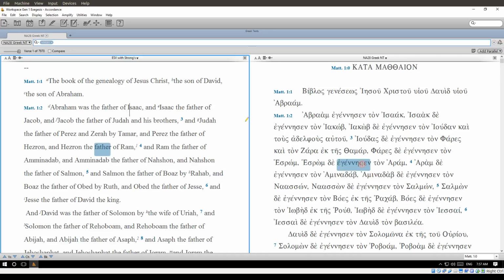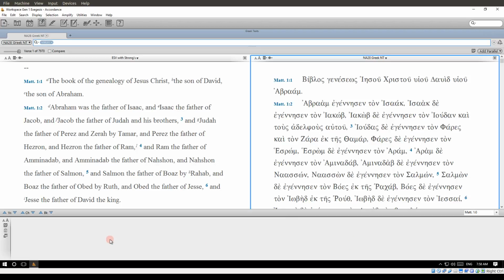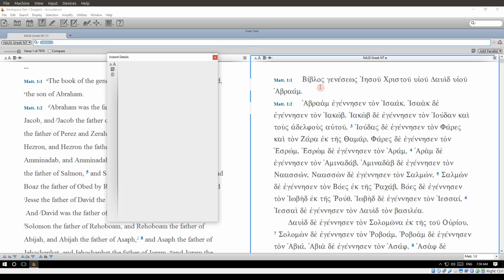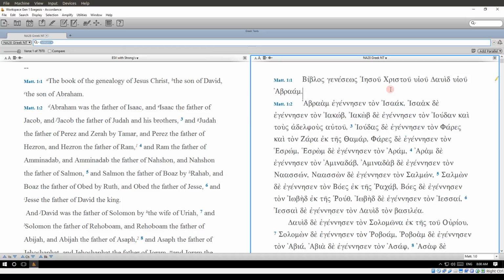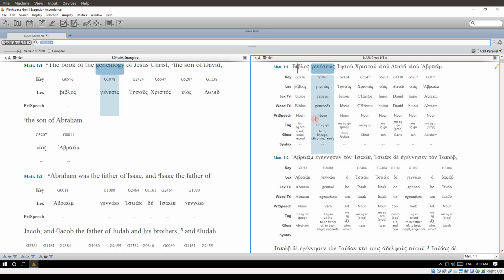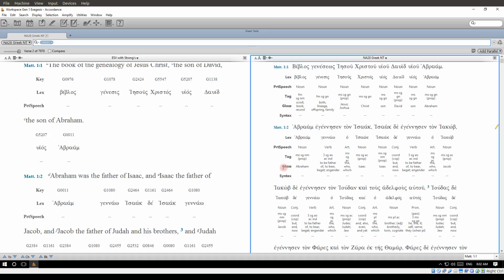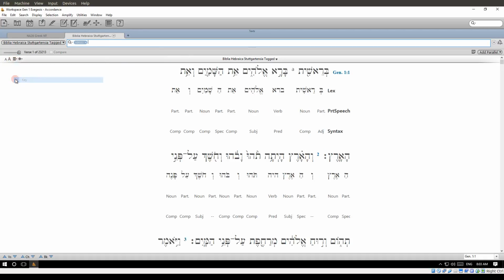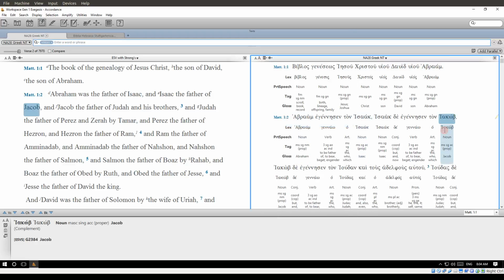Accordance tutorial-07: accessing morphological information